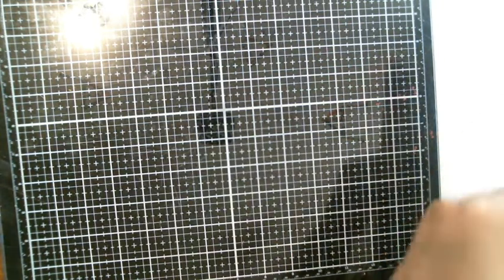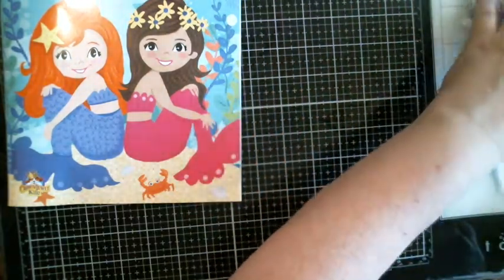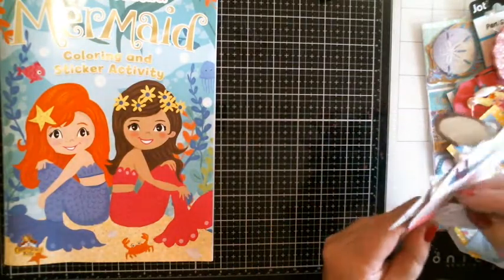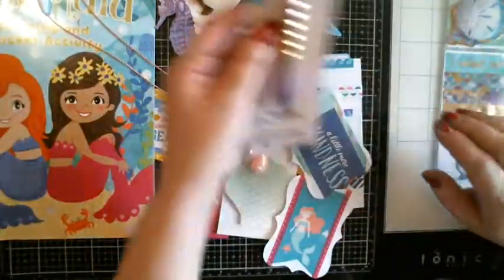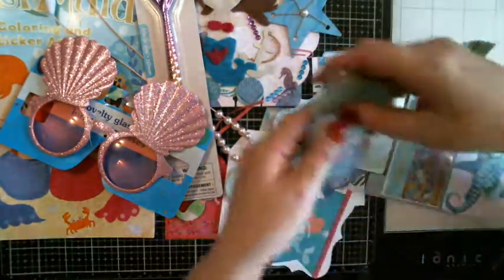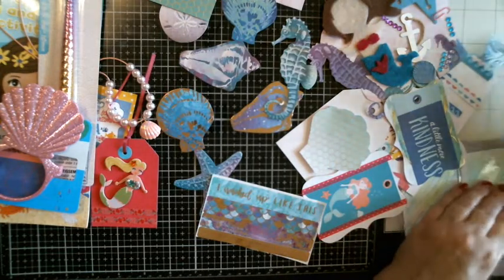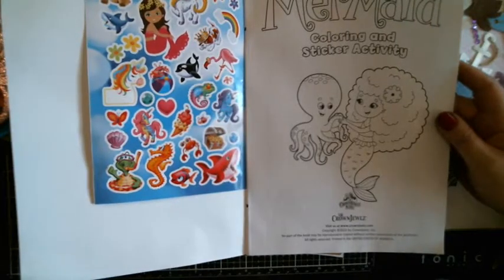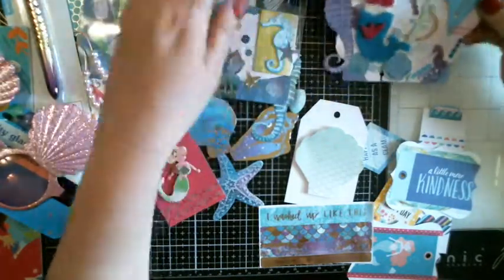Pocket Letter Swap in From Lupita